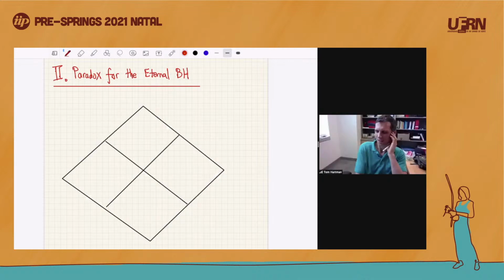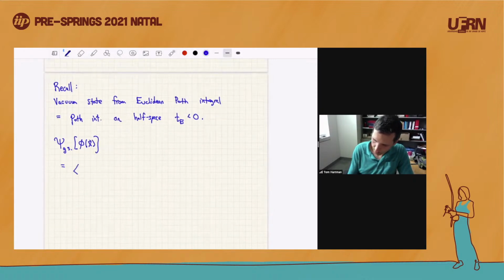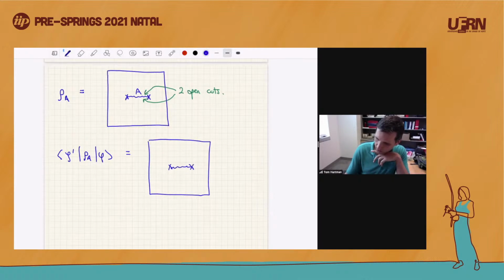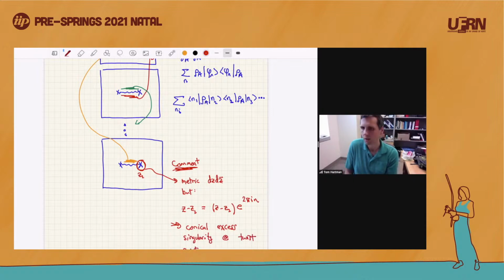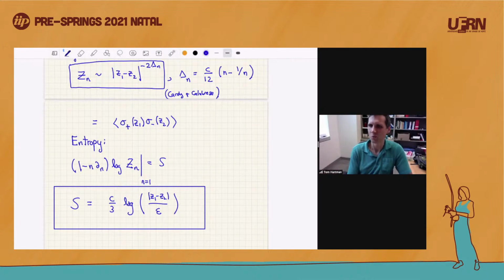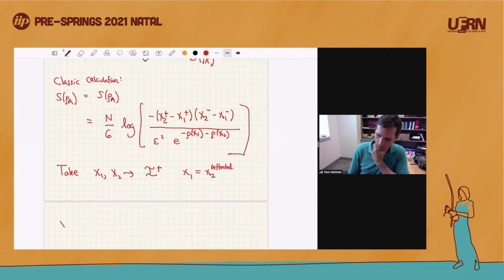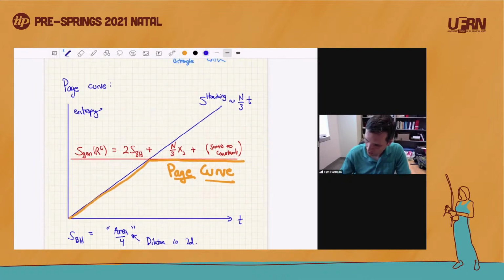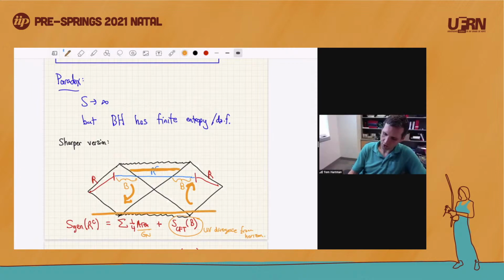Thomas Hartman - Wormholes and the information paradox. Lecture II